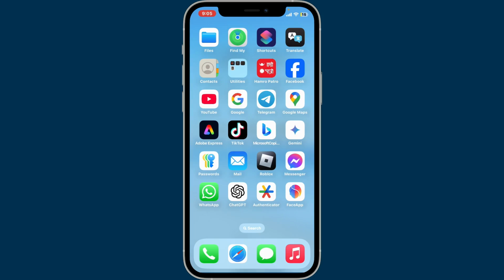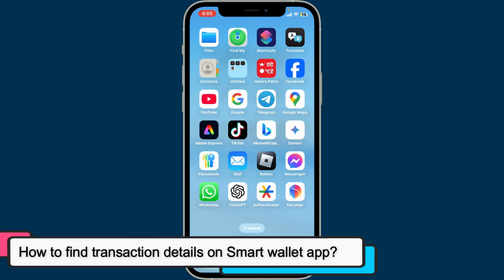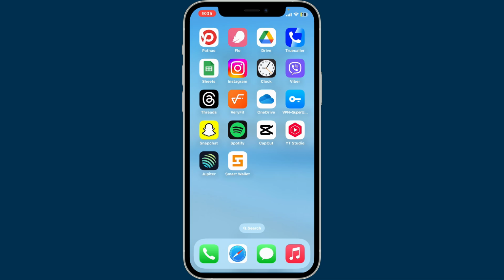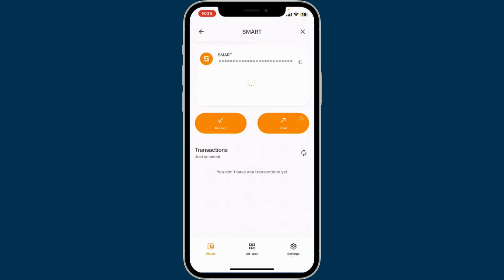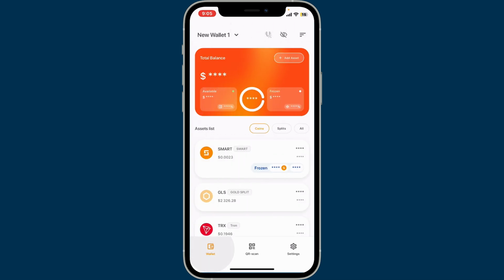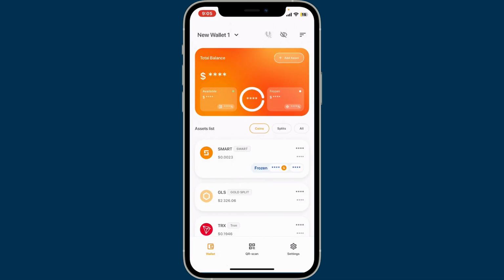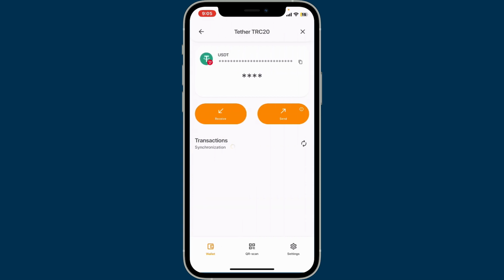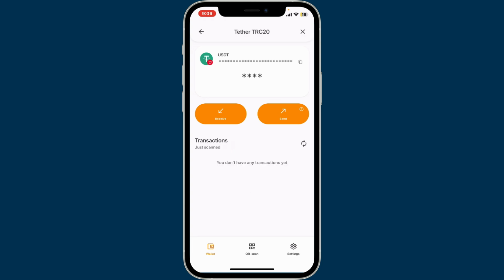How to Find Transaction Details on Smart Wallet App 2025?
In this video, I'll show you how to find transaction details on the Smart Wallet app. Whether you're tracking your crypto transfers or checking your transaction history, this tutorial will guide you through the process of easily accessing and reviewing your transactions.

Follow these simple steps to keep track of all your crypto transactions with ease!